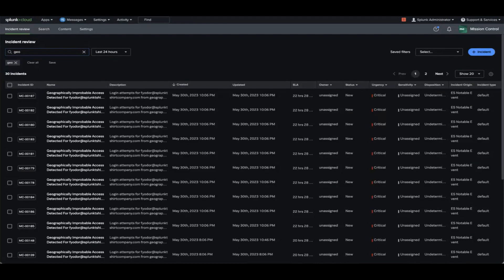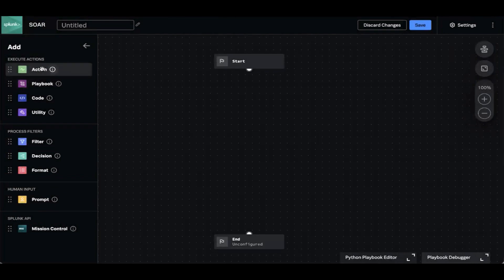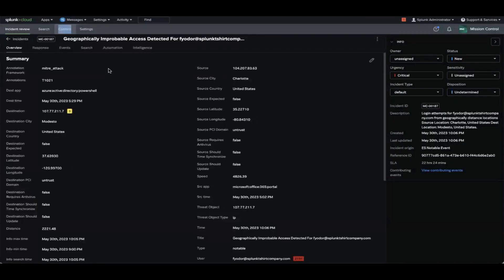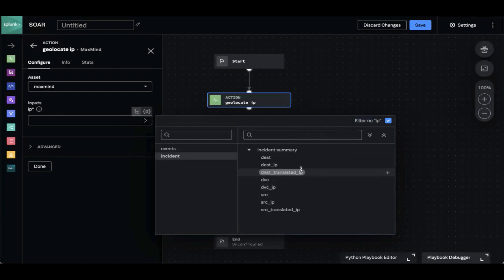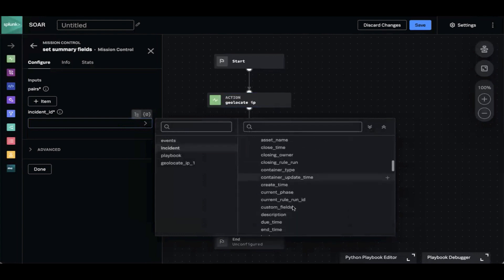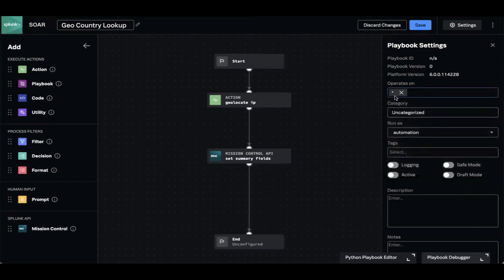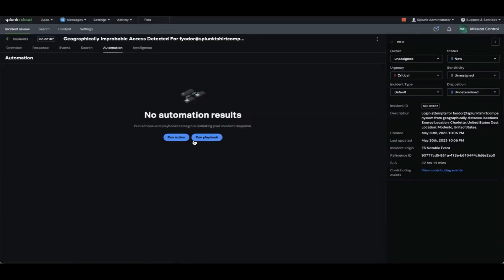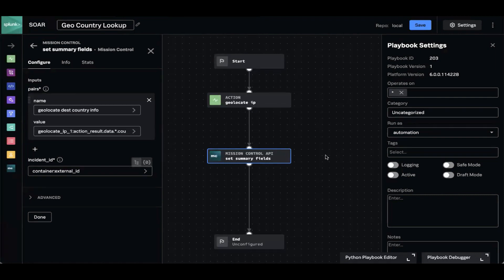Getting Started with SOAR in Mission Control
This video will take a new or existing user of Splunk Mission Control through the process of implementing SOAR playbooks within Mission Control. Splunk Product Manager Kavita Varadarajan will walk you through the necessary steps and configuration to deploy a SOAR playbook at a basic level. Learn how to fully leverage the full power of orchestration and automation to unify your security operations with Splunk Mission Control.